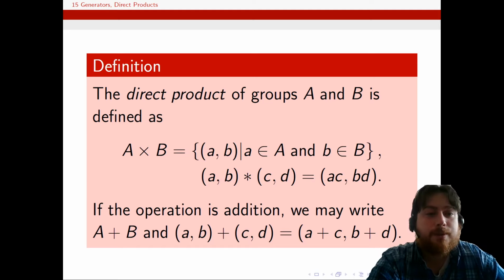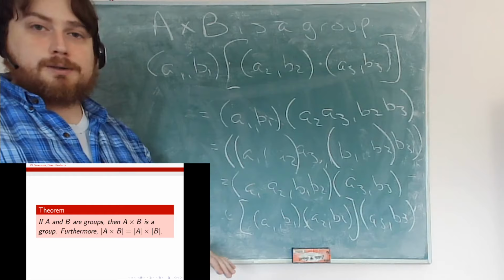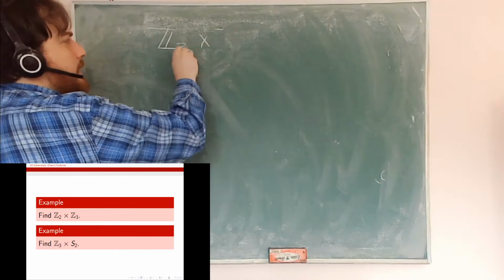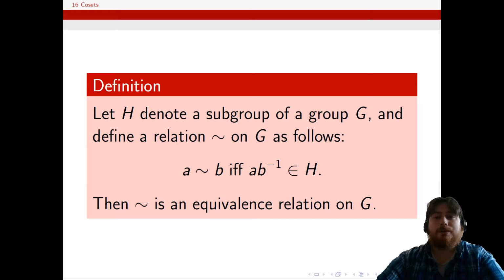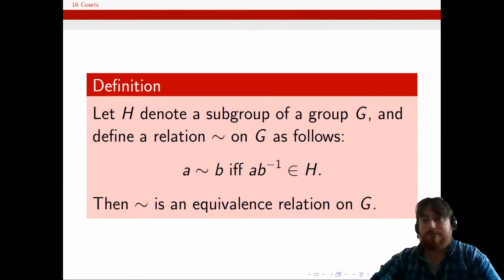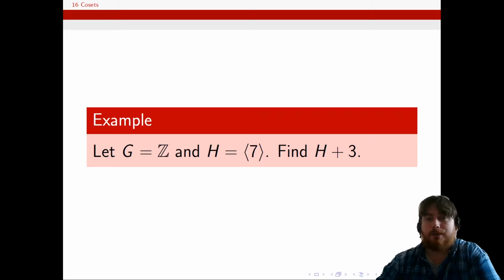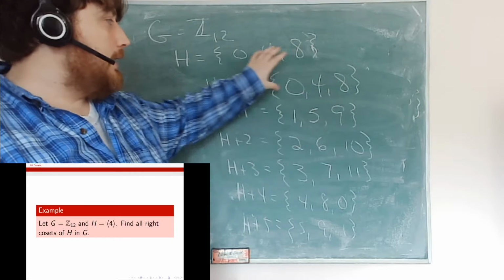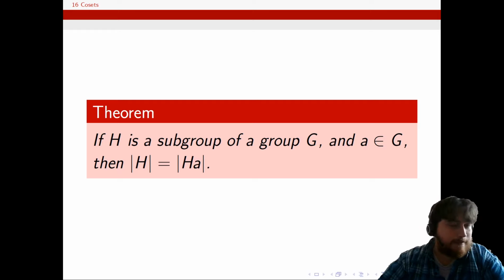Math 404-3/25-Cosets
In this lecture we talk about direct products of groups and cosets of subgroups.